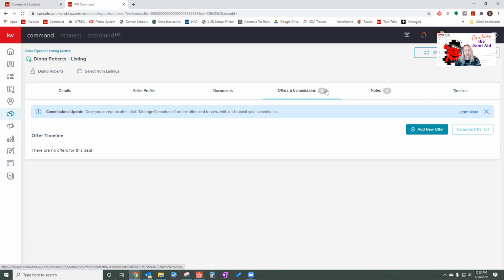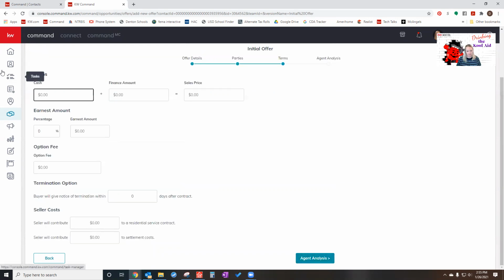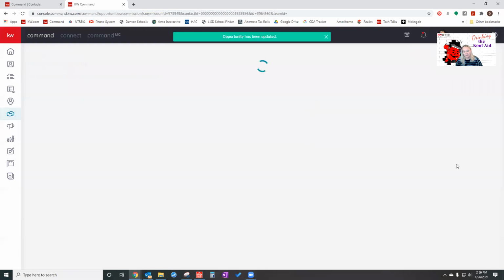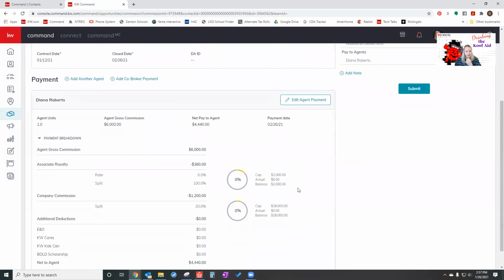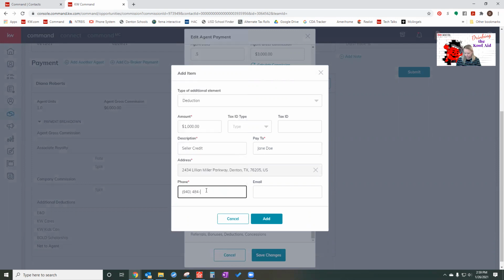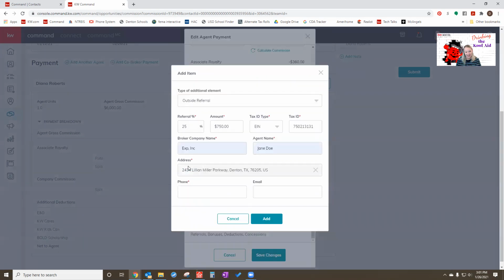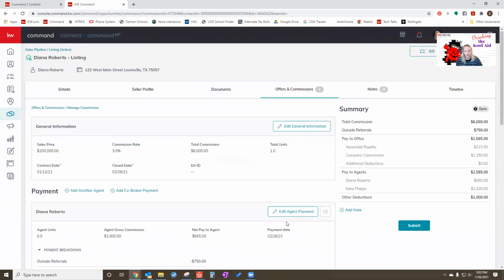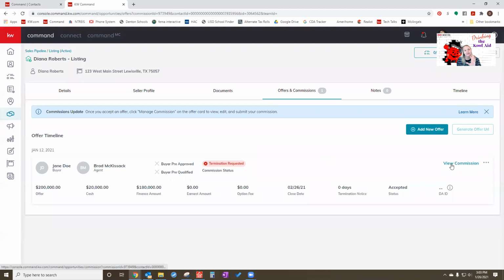Update to Commissions Tab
Here is the newest update to the Commissions tab!